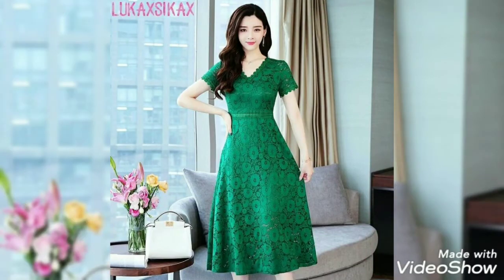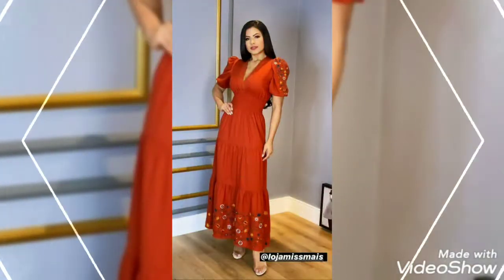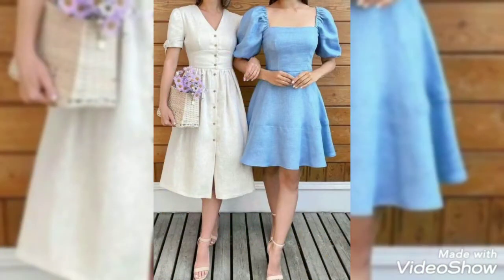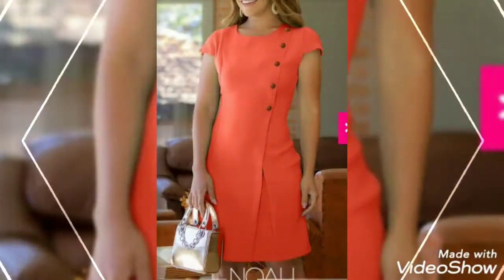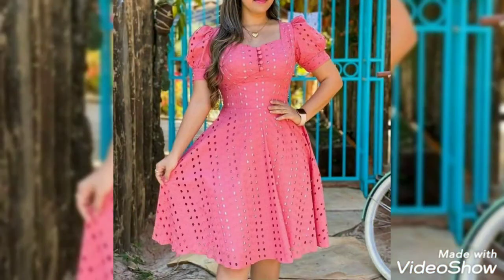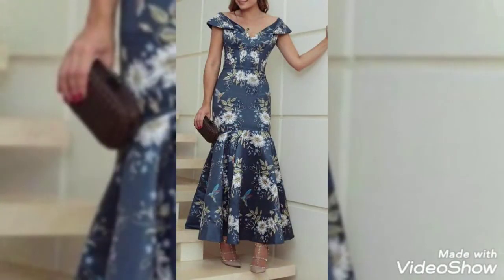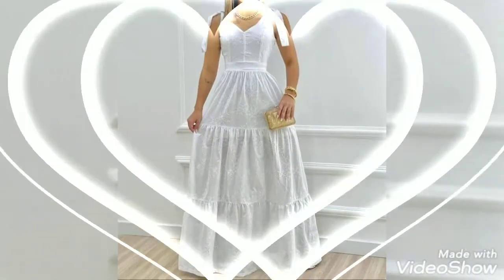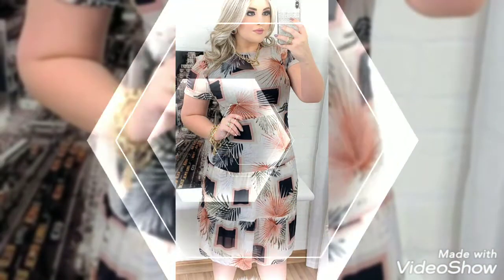Beautiful Gorgeous lace & printed party wear /Casual bodycon /skater dresses design /stylish dresse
Beautiful Gorgeous lace & printed party wear /Casual bodycon /skater dresses design /stylish dress